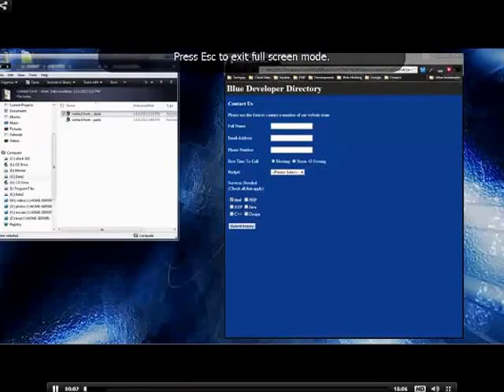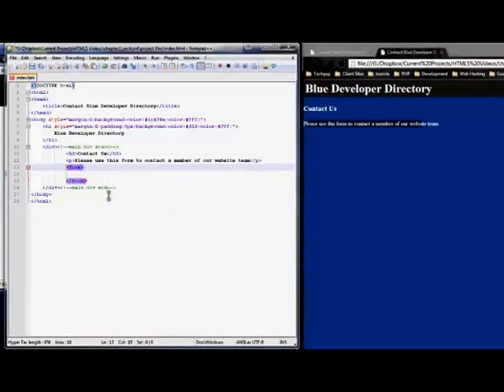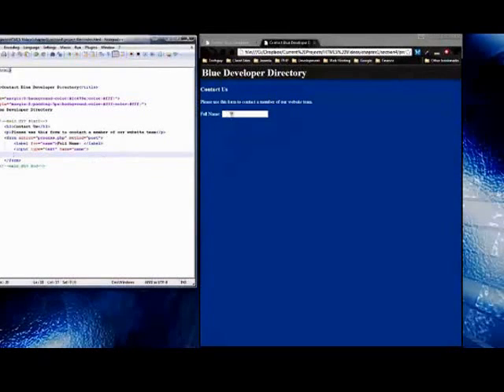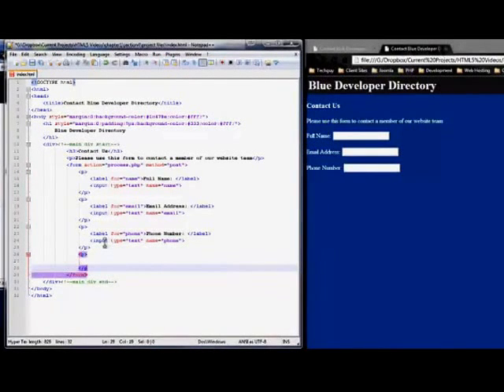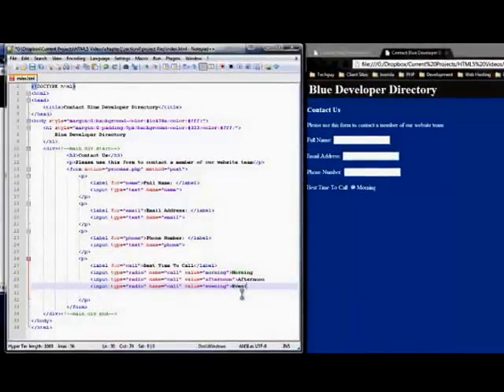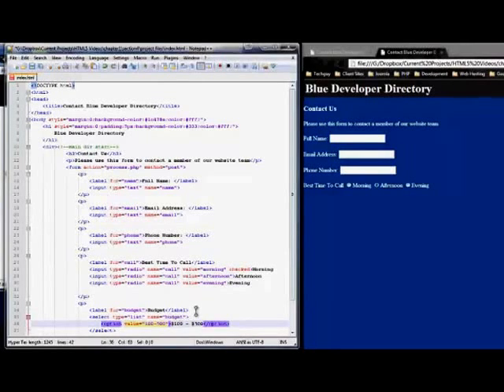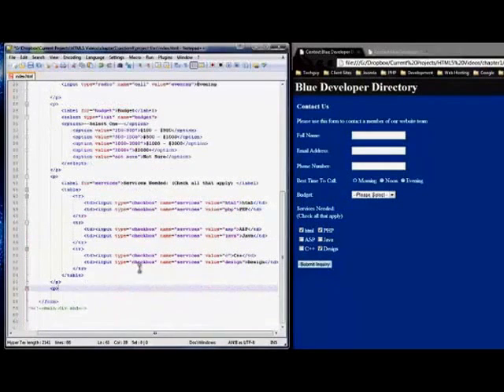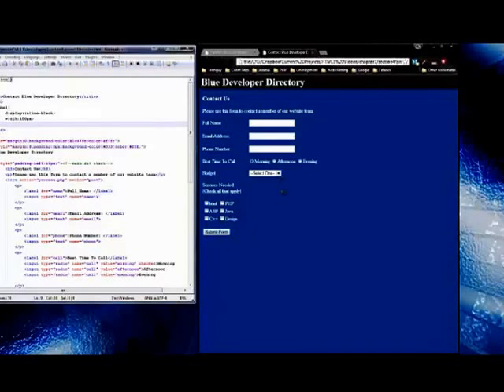HTML Tutorial (Section 4- HTML forms and input-1)